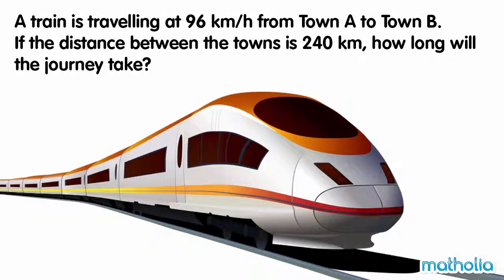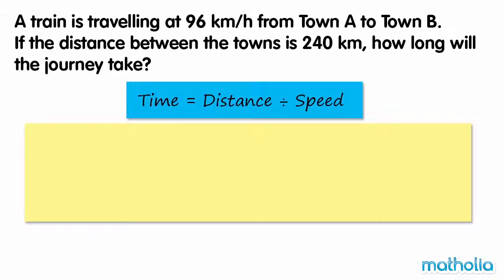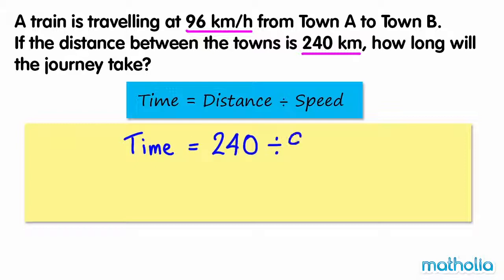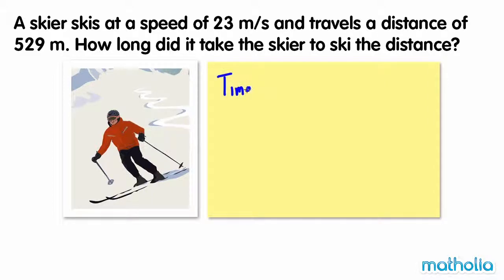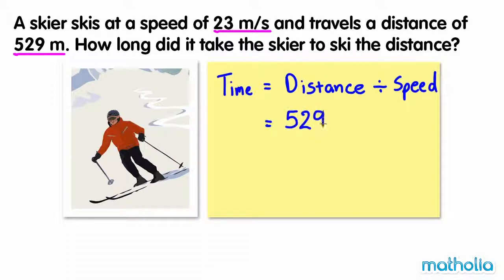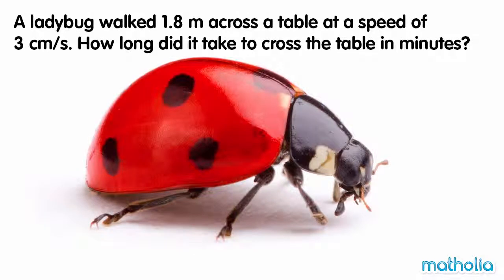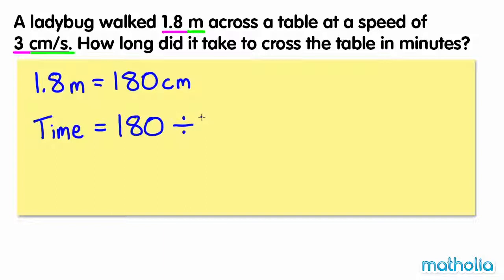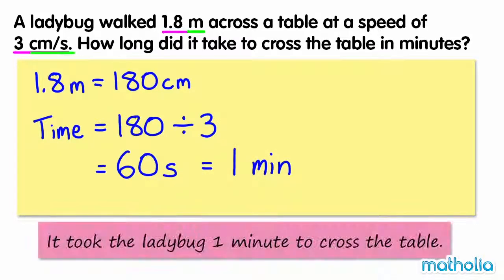Calculating Time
Matholia educational maths video on calculating time.

Learning Targets:
All students should be able to use ratio notation to calculate an average speed. Most students should be able to use ratio notation to calculate speed, distance and time. Some students should be able to solve complex problems involving speed, distance and time.